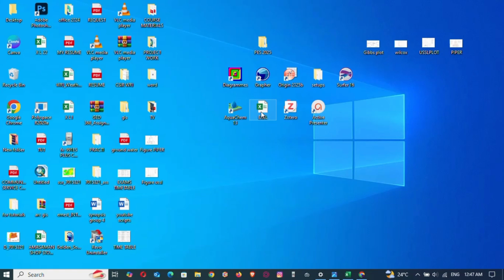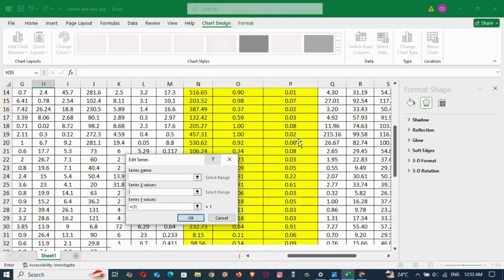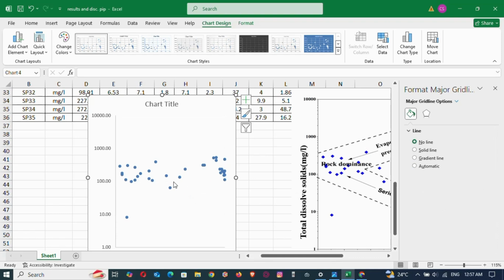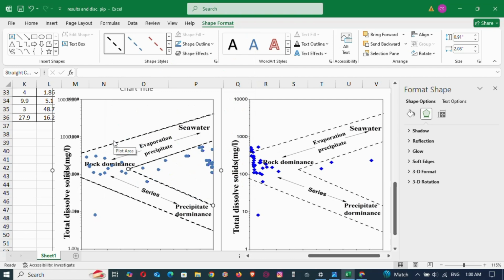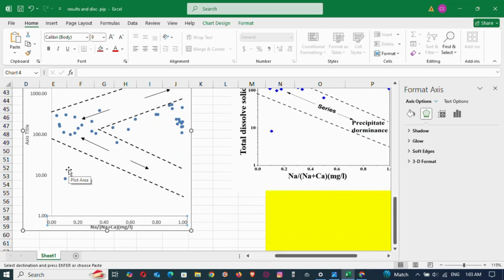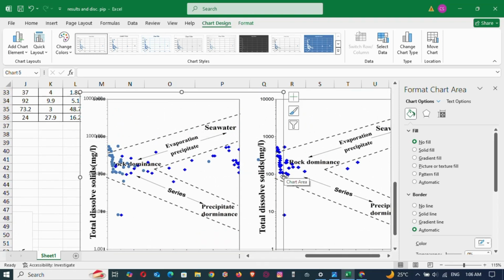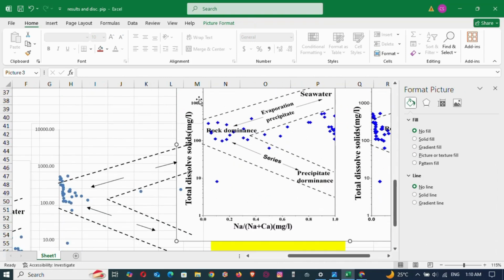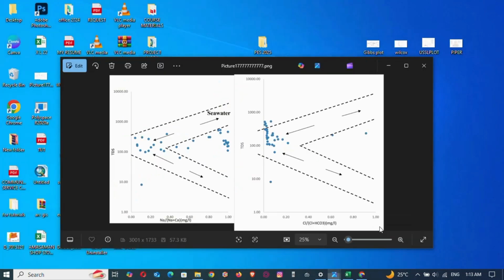HOW TO USE EXCEL FOR GIBBS PLOTTING: A STEP-BY-STEP GUIDE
In this tutorial, we'll explore how to use Excel to create Gibbs plots for hydrochemical analysis. Gibbs plots are essential tools for understanding the mechanisms controlling water chemistry.

What You'll Learn:
✔ How to prepare data for Gibbs plotting in Excel
✔ Creating Gibbs plots using Excel's built-in functions
✔ Customizing plot labels and annotations
✔ Tips for effective data visualization

Excel, Gibbs plot, hydrochemistry, water quality analysis, geochemical analysis, data visualization, hydrogeology, water chemistry, Excel tutorial, plotting diagrams, scientific graphing.